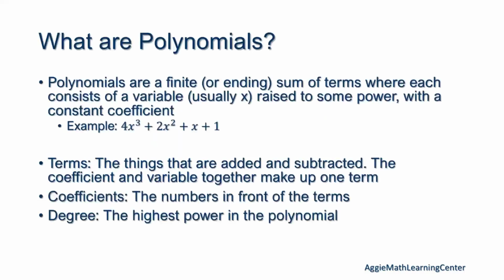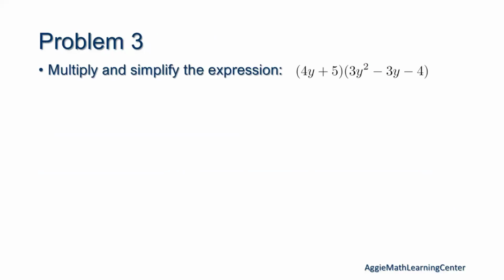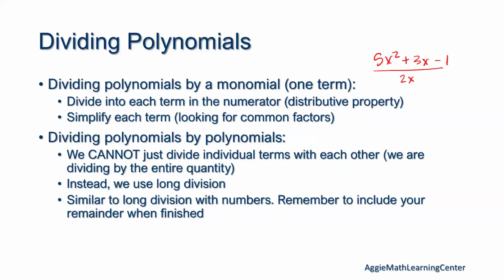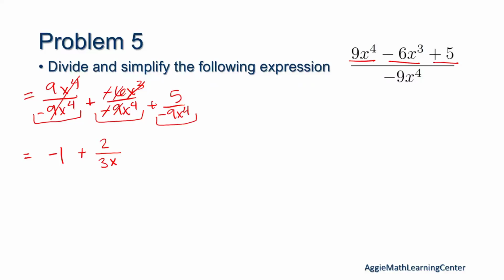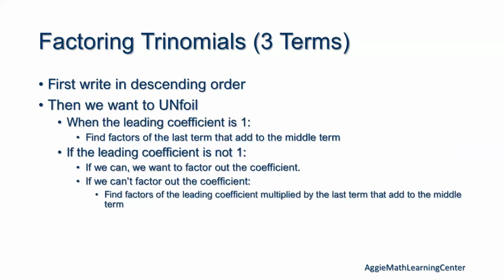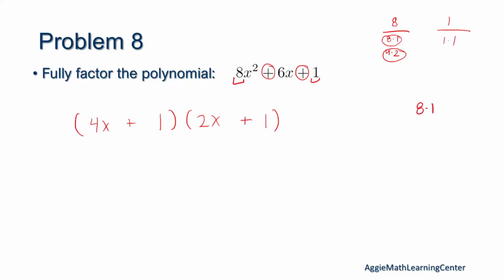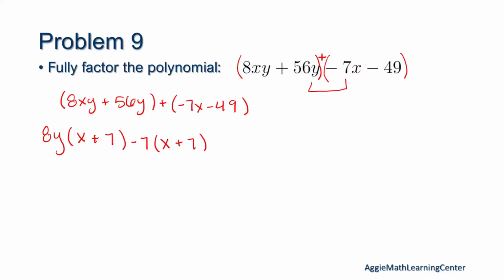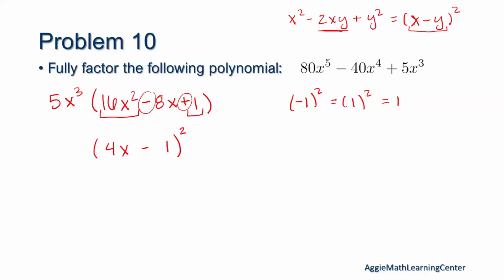MATH 0995 CBE 2 Review Fall 2024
A review for CBE 2 of Math 0995 hosted by the Aggie Math Learning Center

0:00 Intro
0:42 Polynomials
1:32 Problem 1
2:45 Problem 2
4:17 Multiplying Polynomials
6:05 Problem 3
7:54 Problem 4
9:43 Dividing Polynomials
12:36 Problem 5
16:02 Problem 6
19:02 Factoring
21:36 Problem 7
23:06 Problem 8
28:10 Factor by Grouping
29:06 Problem 9
31:02 Special Factoring Formulas
32:02 Problem 10